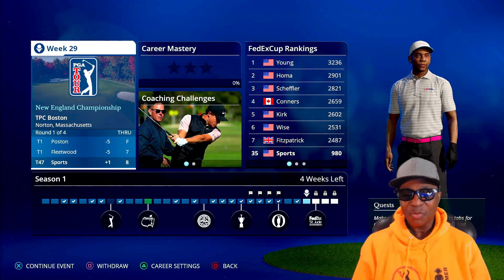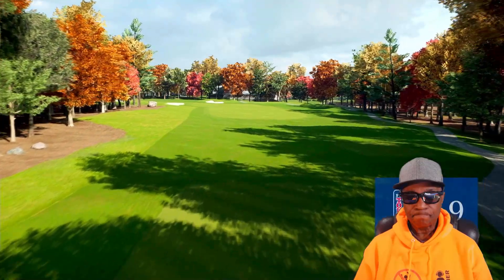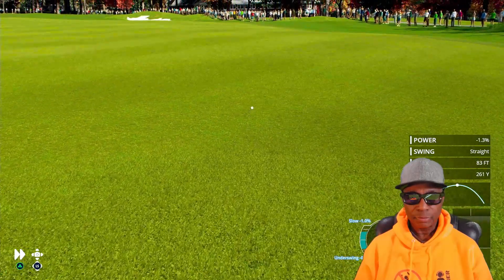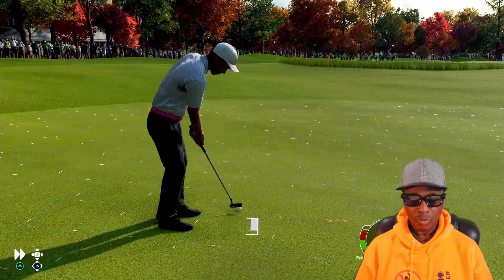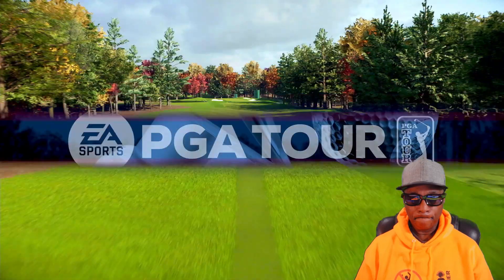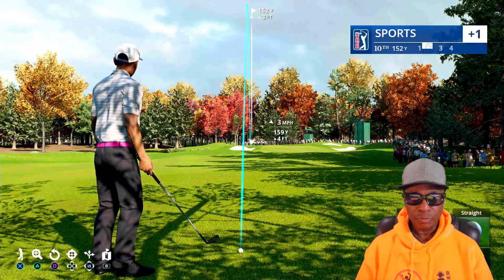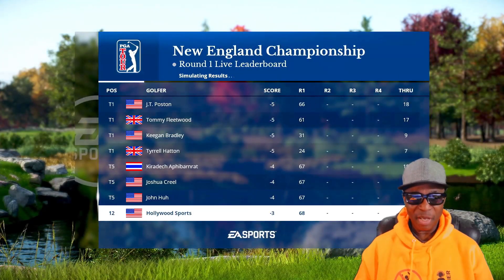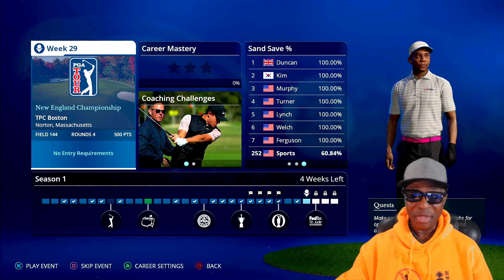The New England Championship 1st Rd - EA PGA Tour